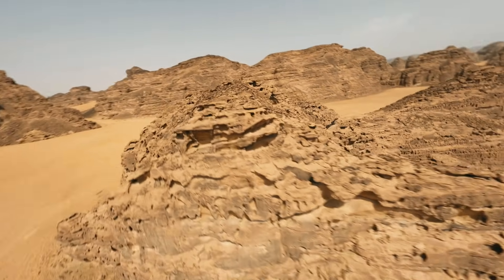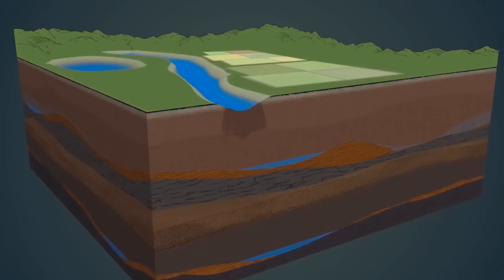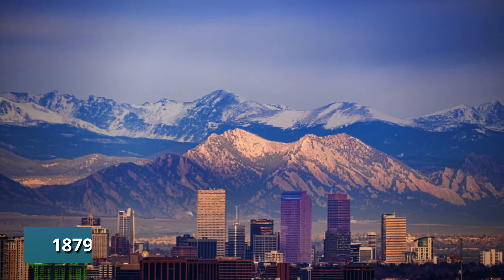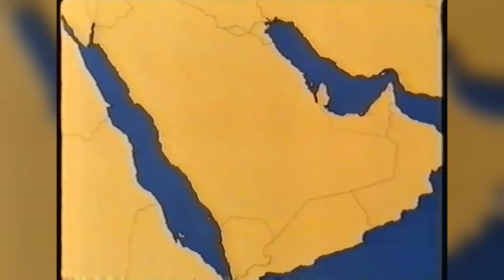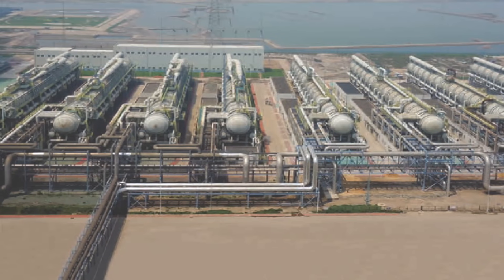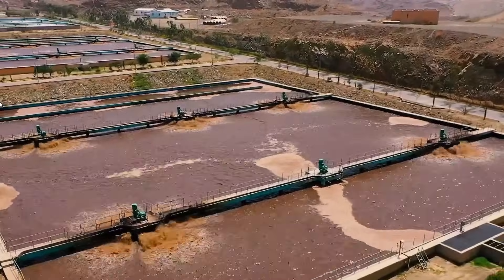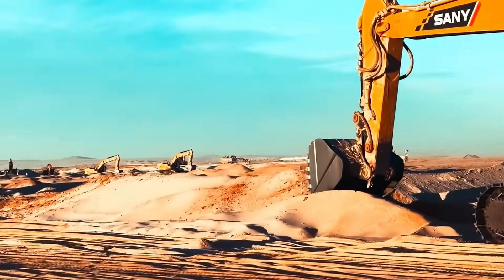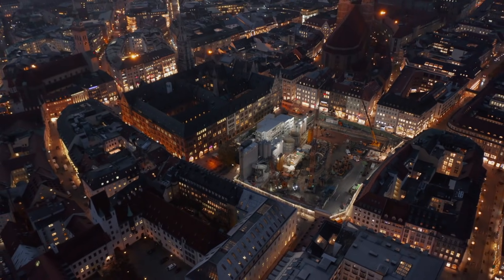Saudi Arabia Built a Huge Freshwater Pipeline, 2x Nile Long, Through Deserts & 10,000 Ft. Mountains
Saudi Arabia built one of the world's most extreme water systems—over 14,000 kilometers of pipeline, more than twice the length of the Nile River, carrying desalinated ocean water through scorching deserts and nearly 10,000-foot mountains to 35 million people. This network includes tunnels blasted through solid granite, 47 pumping stations climbing hundreds of meters in elevation, and plants producing 22% of the world's desalinated water. It's an engineering solution to an impossible problem: sustaining a modern nation in one of Earth's harshest environments.